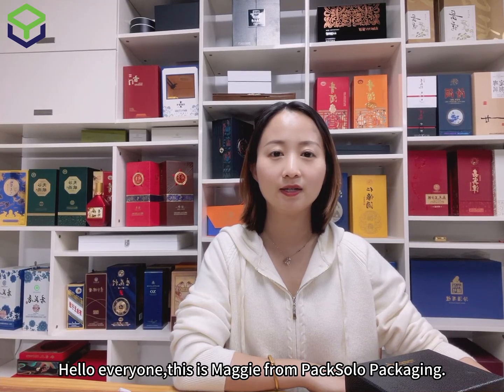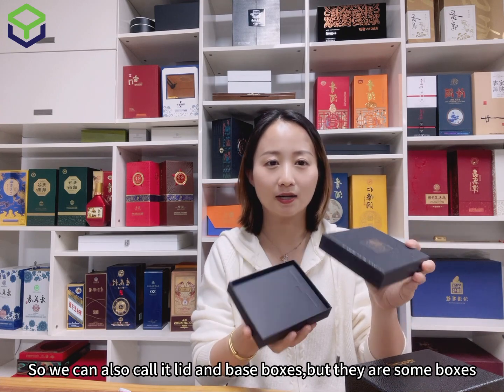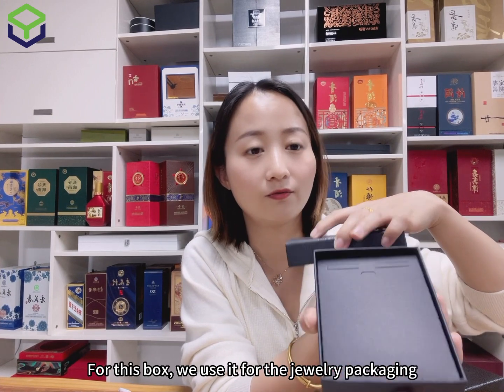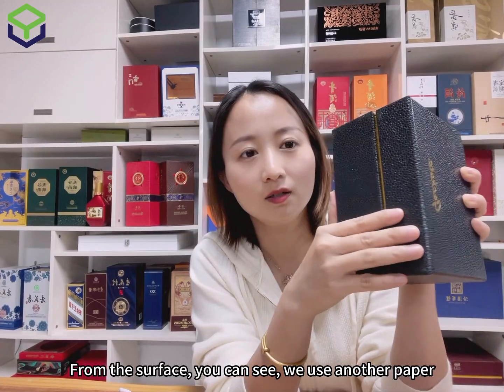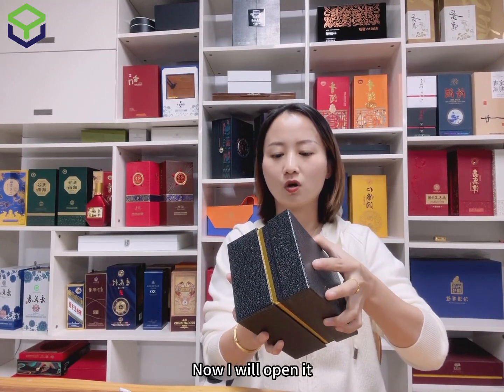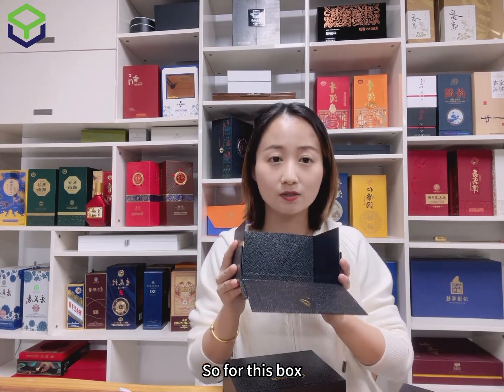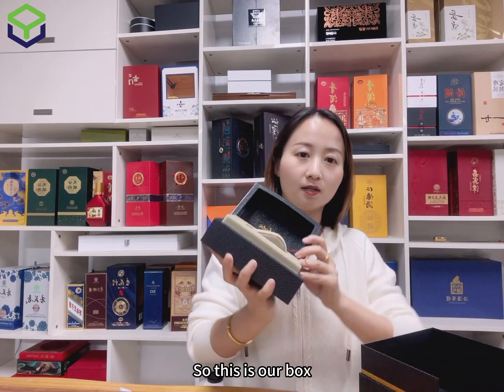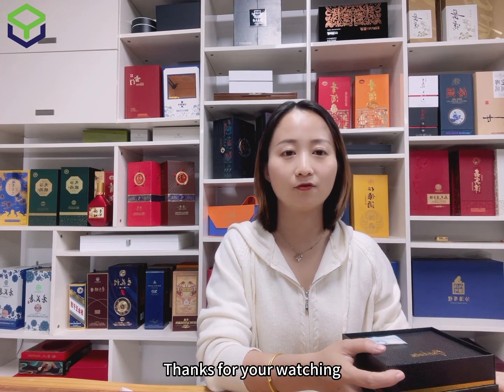Unbox the Magic: Transformative Packaging with Lid and Base Boxes! 🎁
🎁 Unveiling the Art of Packaging: Lid and Base Boxes Edition! 📦✨

Ever wondered about the magic behind lid and base boxes? 🤔 Let's dive into the world of packaging and discover the beauty of these two-piece wonders! 🌟

🔍 But first, are they different from two-piece boxes? Let's unravel the mystery together! 🕵️‍♂️

In the realm of packaging, the classic lid and base boxes take the spotlight. 🌈✨ However, what if your box could be more than just a container? 🎀 Imagine turning it into a dazzling display for your jewelry business! 💍✨

🌟 Brace yourself for a packaging transformation – where functionality meets aesthetics! 🎉

💎 Picture this: Your box not only secures your precious items but also doubles as a captivating display to showcase your stunning jewelry pieces! 💫✨ It's the perfect blend of style and substance. 💖

But wait, there's more! 🌈 Explore a world of fancy papers that elevate your brand and make your packaging an unforgettable experience! 🌟✉️

🎨 And let's not forget the artistry behind box crafts! 🖌️✂️ We'll unveil the secrets to crafting boxes that leave a lasting impression. 🌠

Ready to elevate your packaging game? 🚀 Join us on this exciting journey of creativity and innovation! 🌟✨

Talk to us, The Experts!